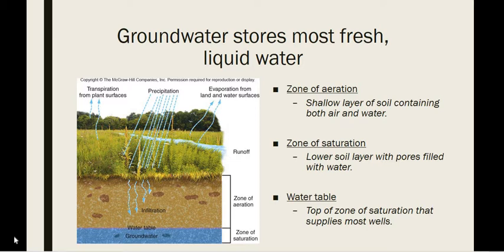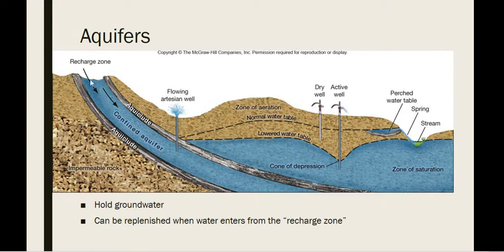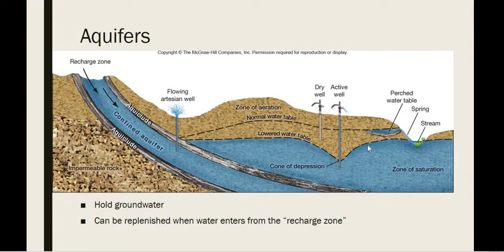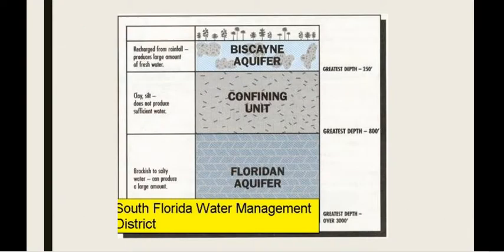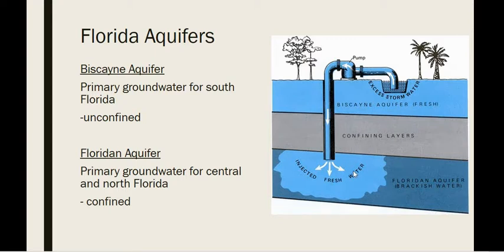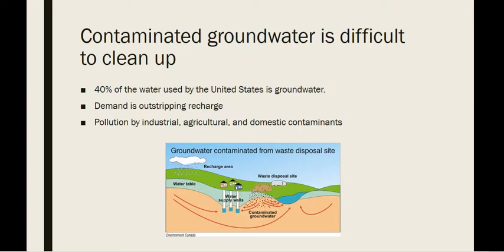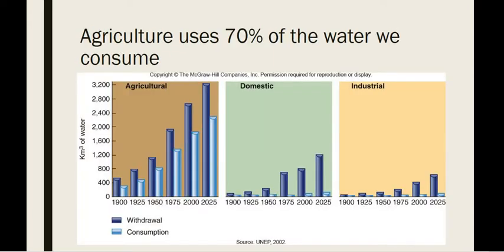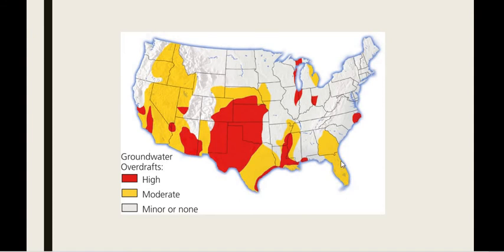T3 Water Video 2